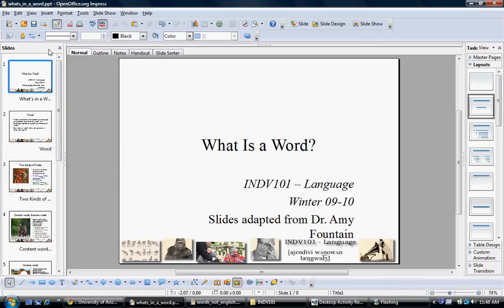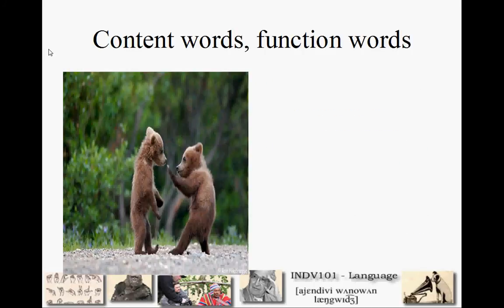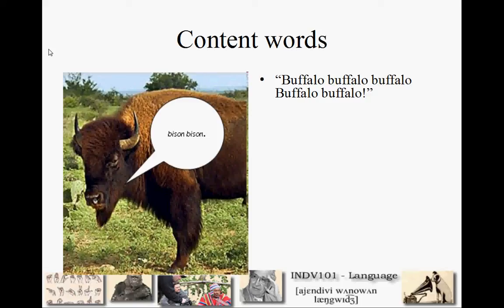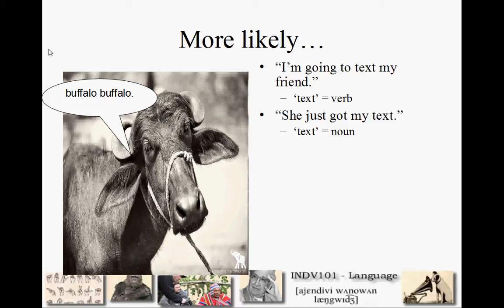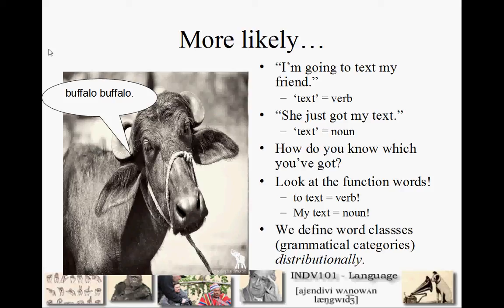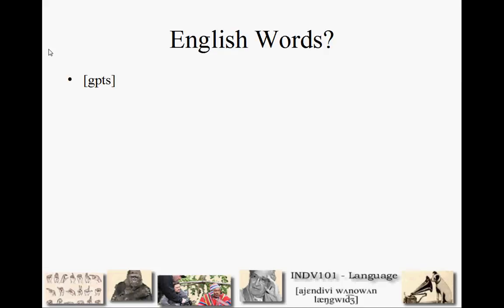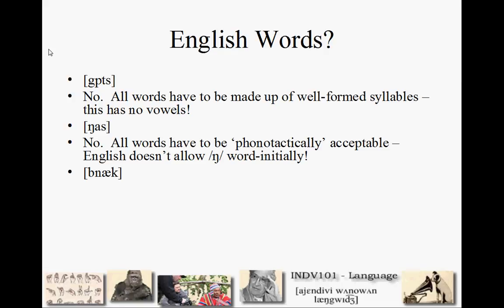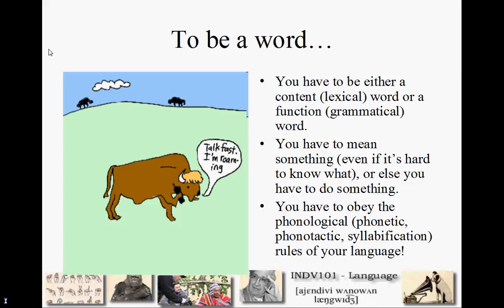What Is a Word?